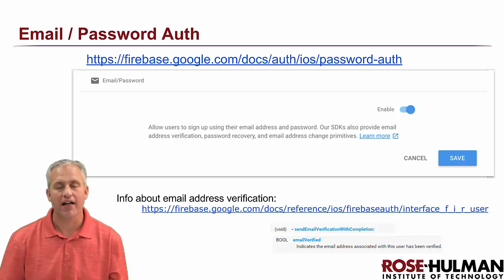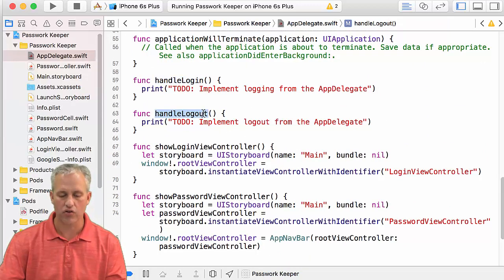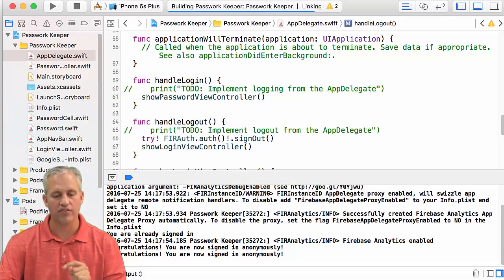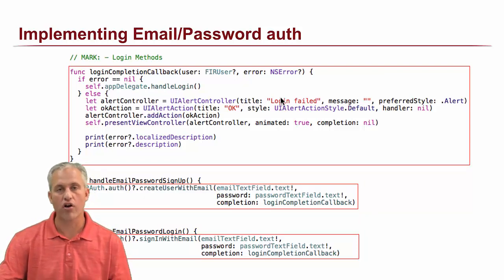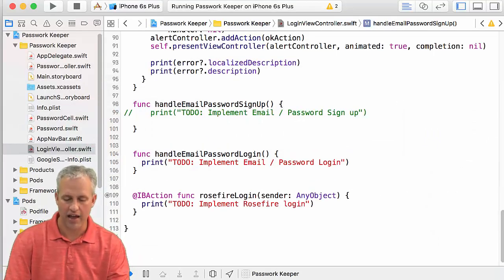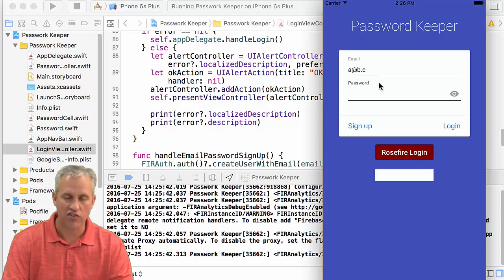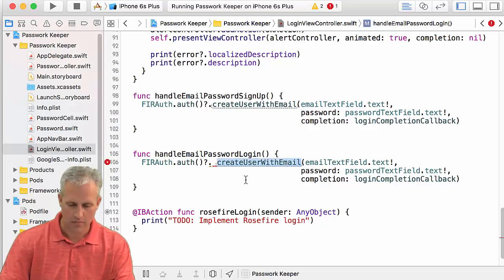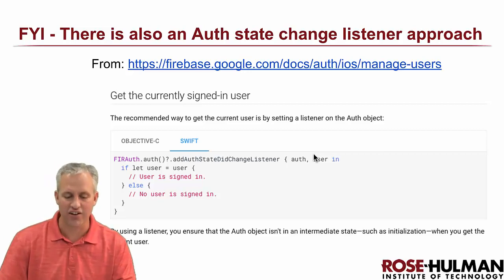Firebase Email Password Auth in iOS